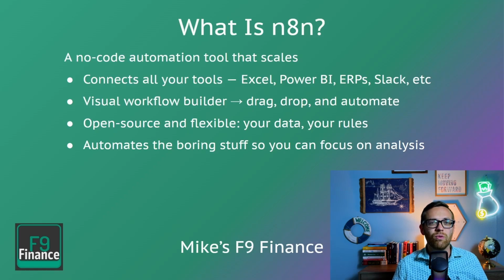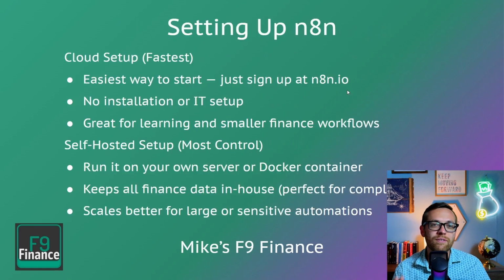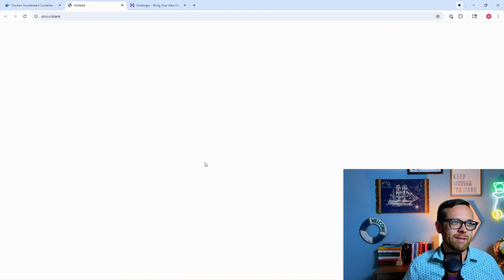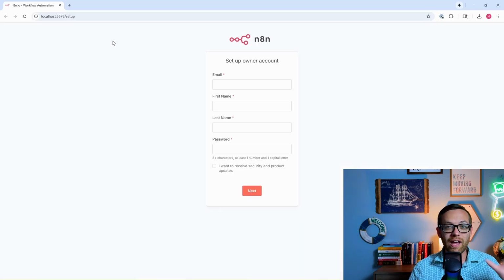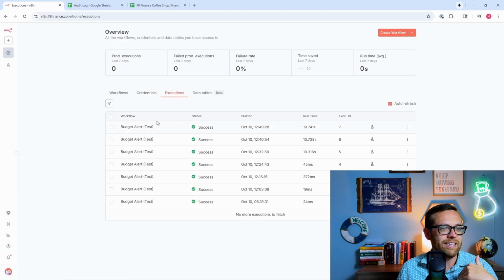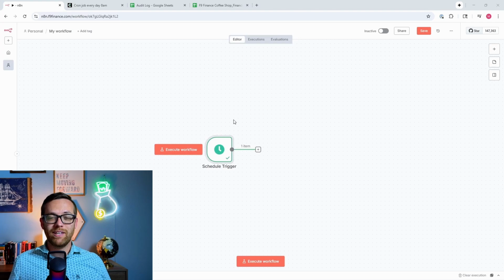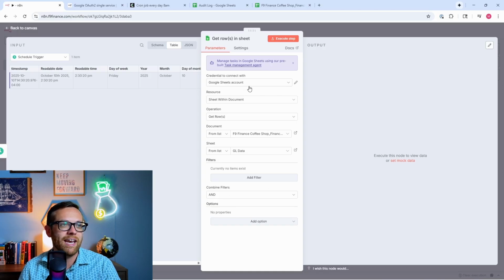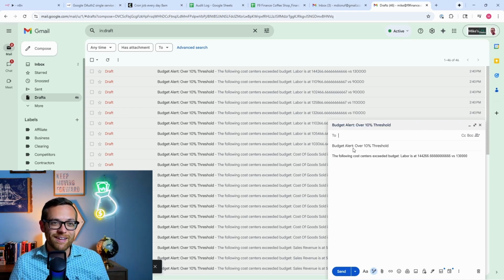Automate Any Treasury Process Without Writing Code - Module 3 - Automation Building Blocks - Part 2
I'm going to be walking you through step by step how to set up and get started with using N8N for finance automation. You will not believe how easy it is to get started and how quickly you can have it up and running. This is going to be just the basics to get you from having no N8N experience to building your first automation.